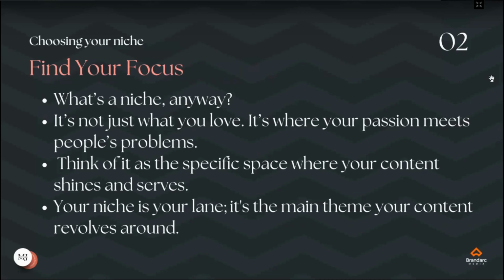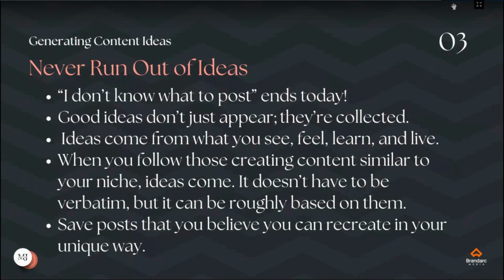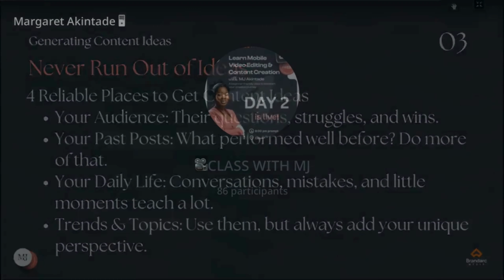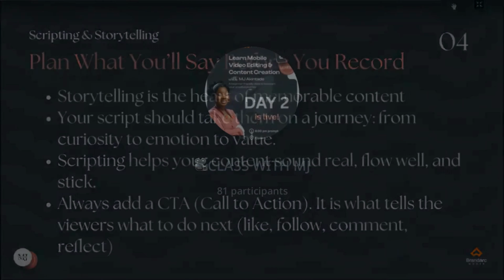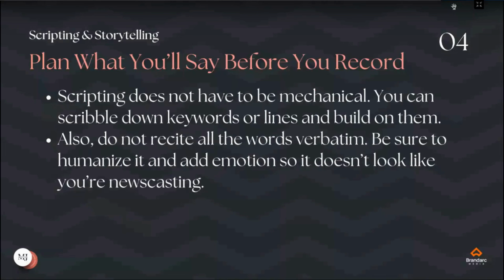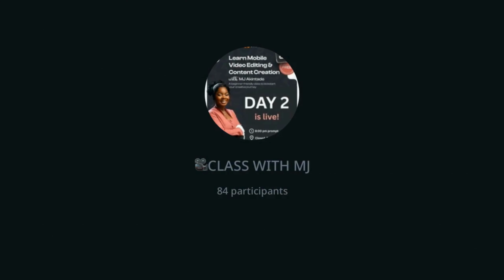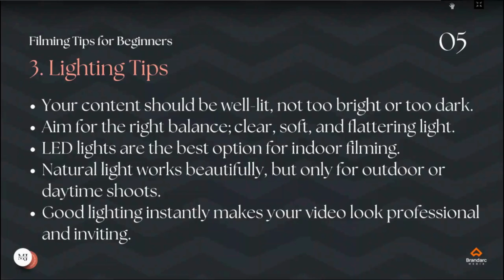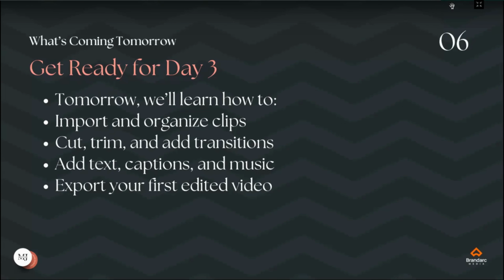DAY 2 Content Creation & Mobile Video Editing Beginners Class With MJ Akintade 2025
Welcome to Day 2 of my Content Creation & Mobile Video Editing Beginners Class!

In this session, we went deeper into what truly makes great content and how to bring your ideas to life with purpose and creativity.

✅ What makes great content stand out
✅ How to choose your niche with clarity
✅ Practical ways to generate content ideas
✅ Basics of scripting and storytelling
✅ Filming tips — confidence, angles, and lighting

If you’re just starting your content journey, this video will help you understand your voice, plan better, and show up with more confidence on camera.